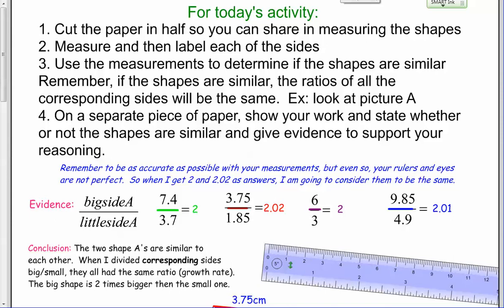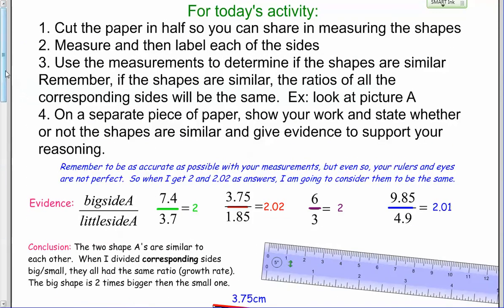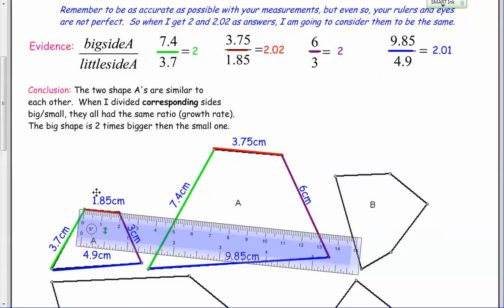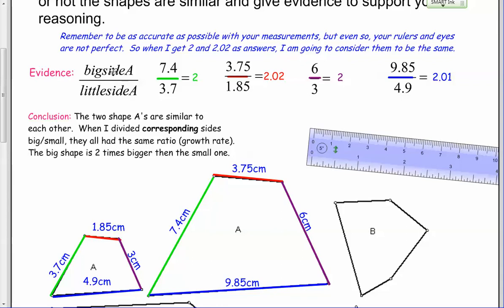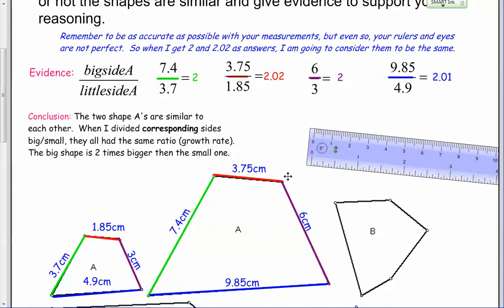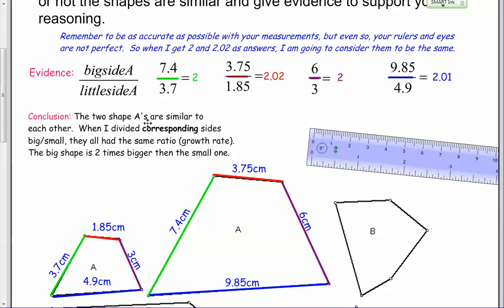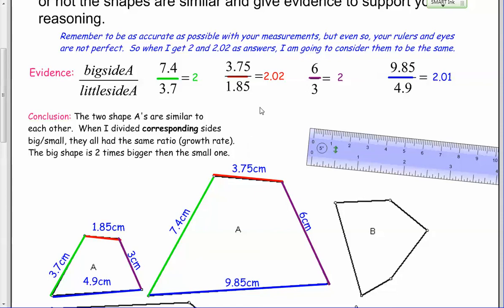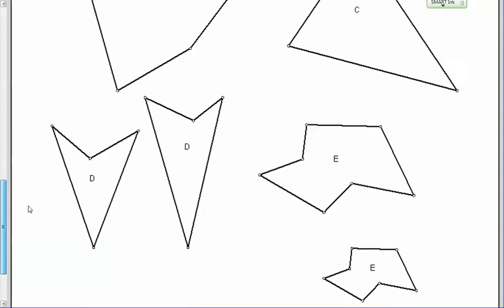Similar Shapes Activity